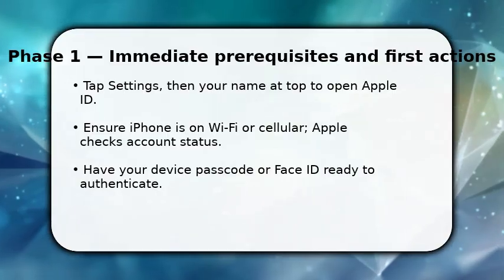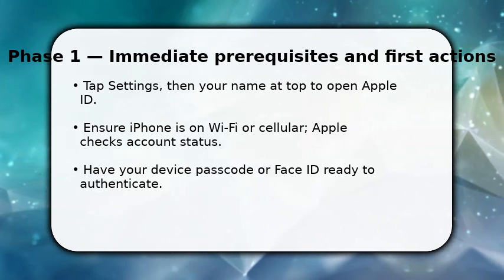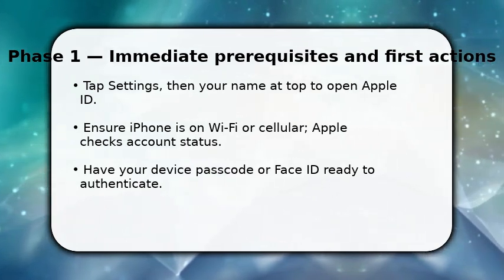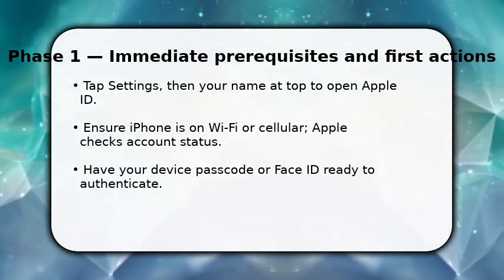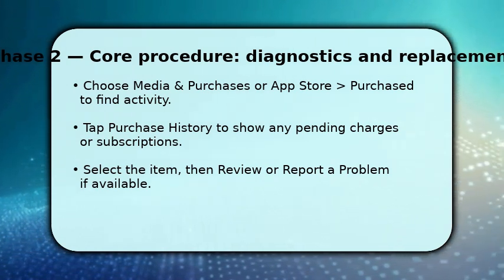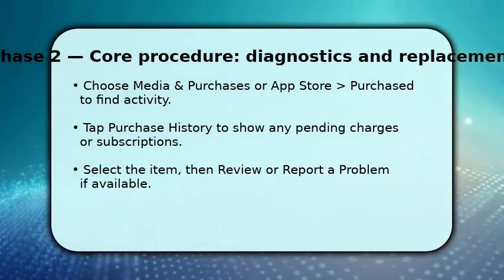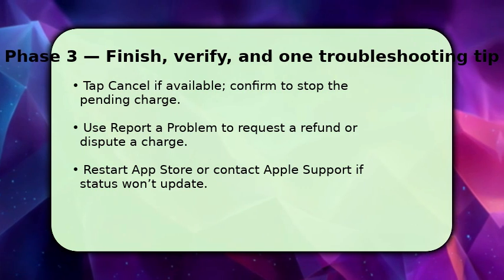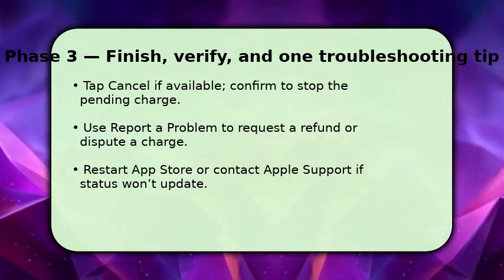How to Cancel Pending in App Purchases on Iphone - Step by Step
How to Cancel Pending in App Purchases on Iphone - Step by Step | 🔒 Surfshark VPN Deal — Stay private and secure. $1.99/mo + 3 Months Free ▸

Learn the easy steps to cancel pending in-app purchases on your iPhone. This guide provides a clear, step-bythy process for users who find themselves with unwanted subscriptions or items they didn't intend to buy.